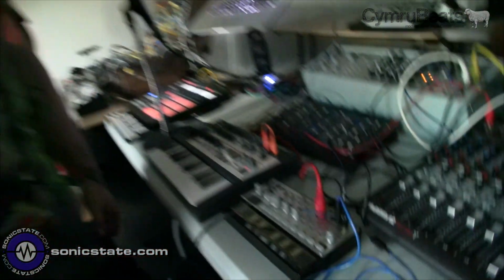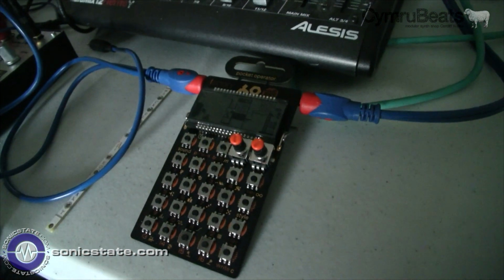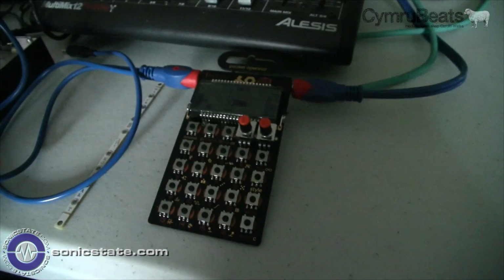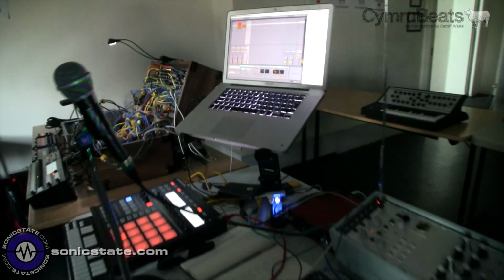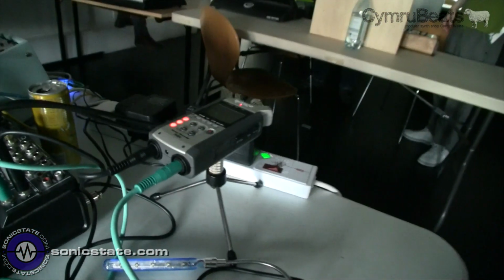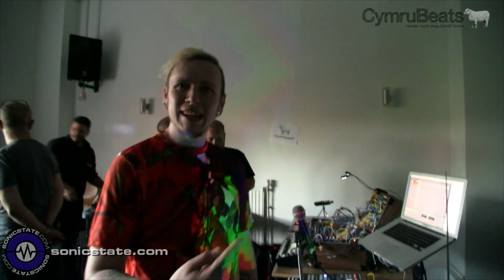Adam John Williams Live Rig At Cymru Beats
We get a look at Adam's live performance modular rig